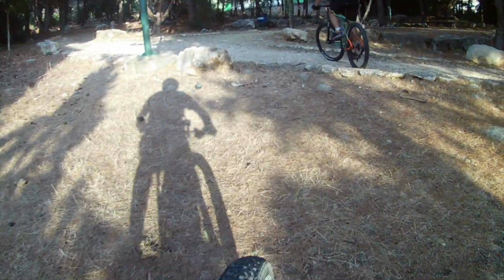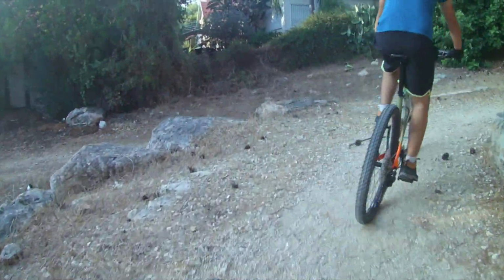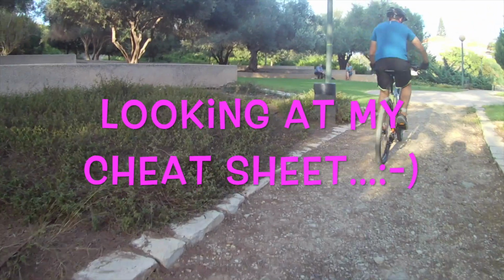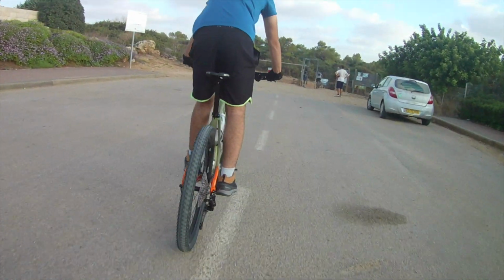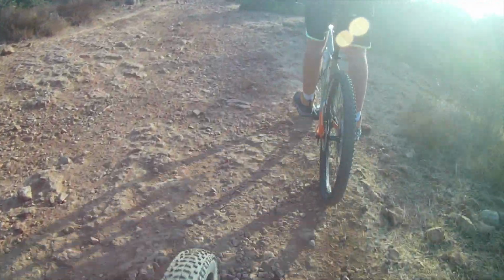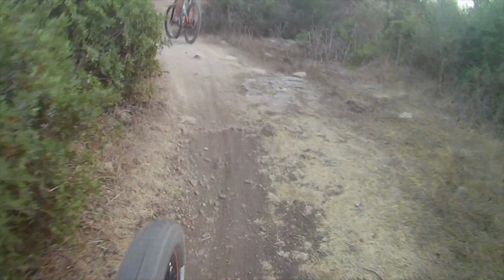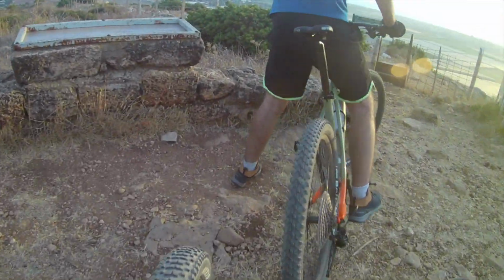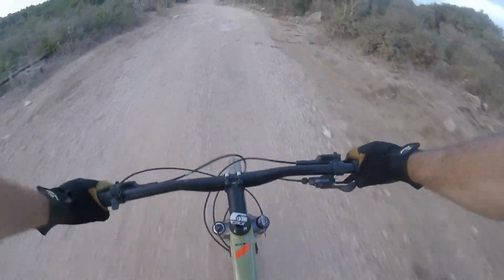First Ride: 2021 GT Avalanche Elite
All first impressions riding it Off road for the first time.
A 51 year old with 28 years of recreational Mountain Biking under his belt and a 15 year old with only 8...
Our Favorite budget MTB pedals
We had these on our Merida Big Nine and simply loved them!
Celebrate Life!!!
Cheers
BB